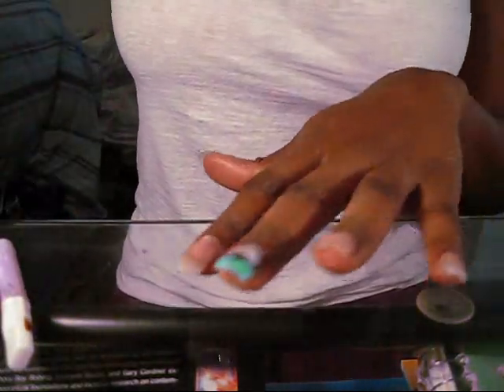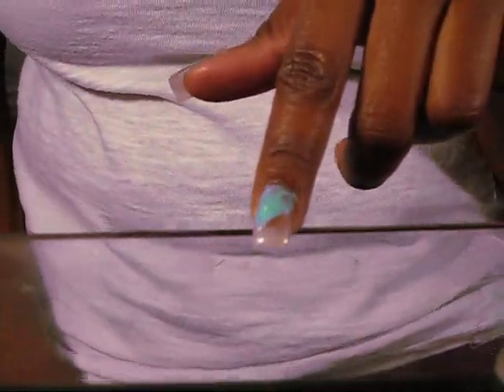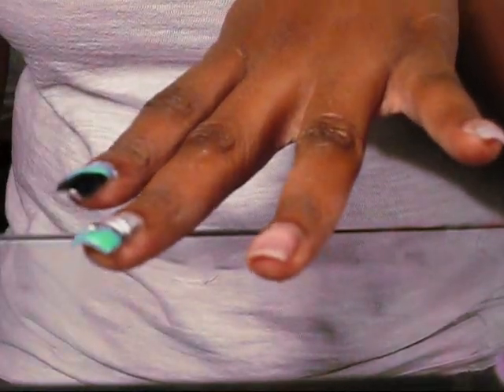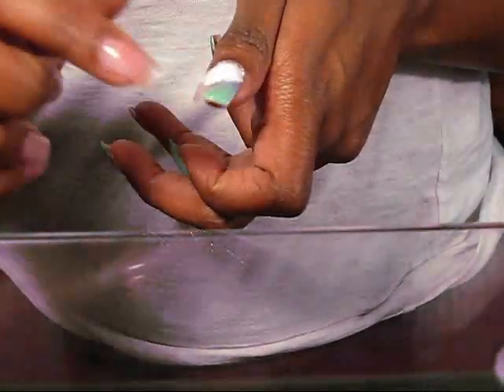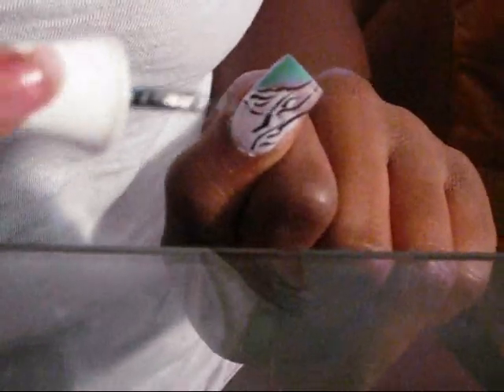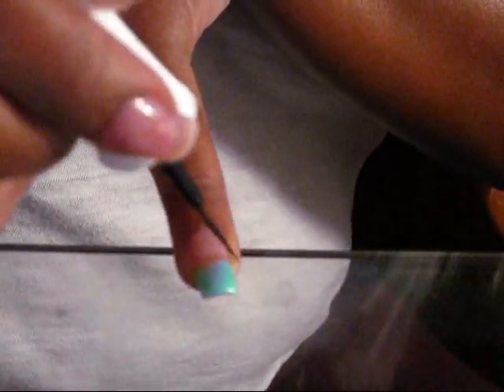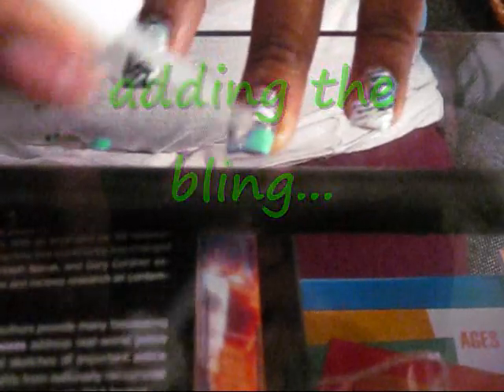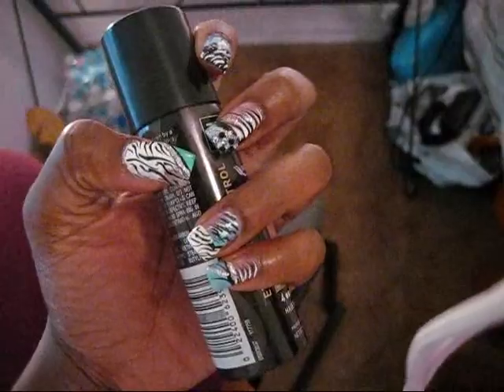CRazy Zebra print nail art tutorial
i am NOT a professional...therefore allll the products im using are only used for MY PERSONAL use...:)